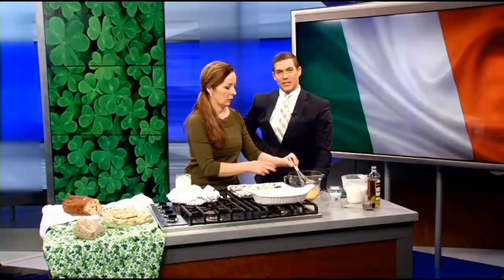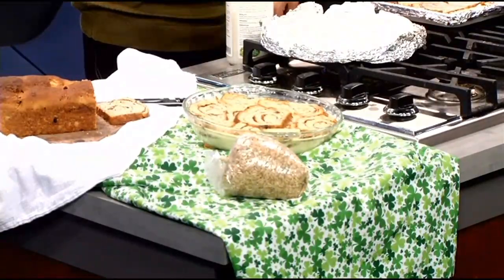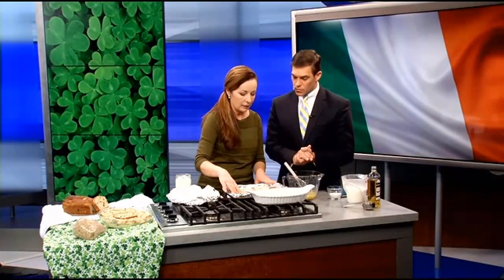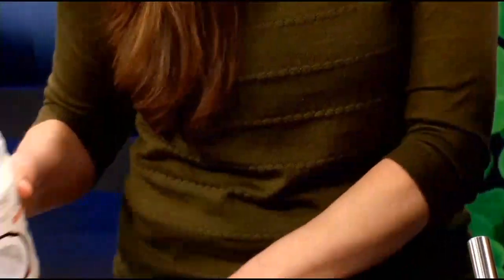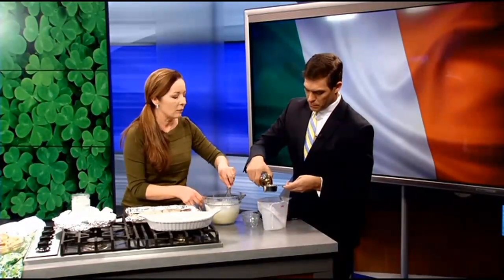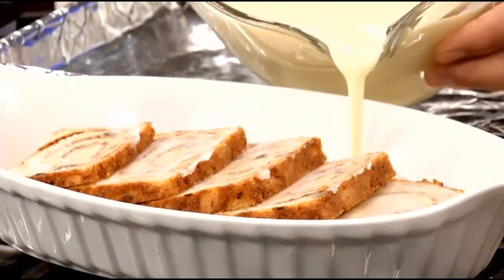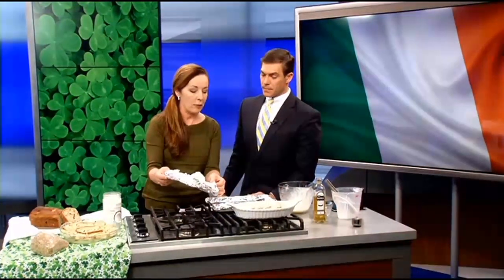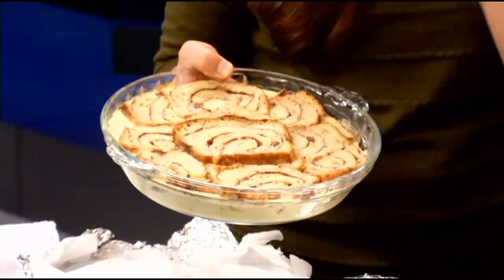Irish Favorites: Oatmeal Raisin Bread Pudding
Whether for St. Patrick's Day or another occasion, this light, custard filled bread pudding will not weigh you down.